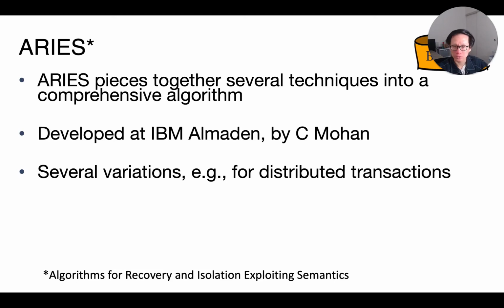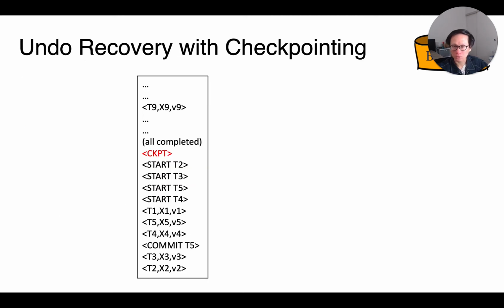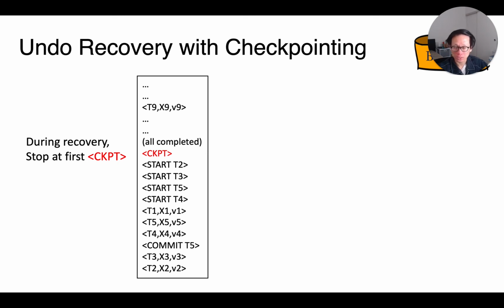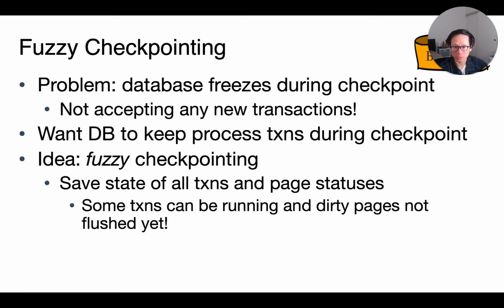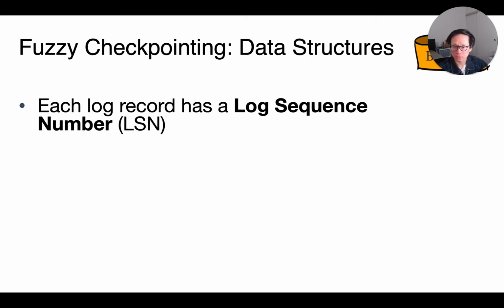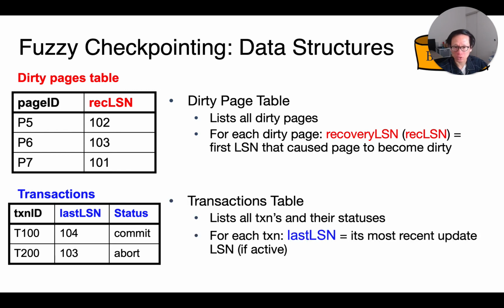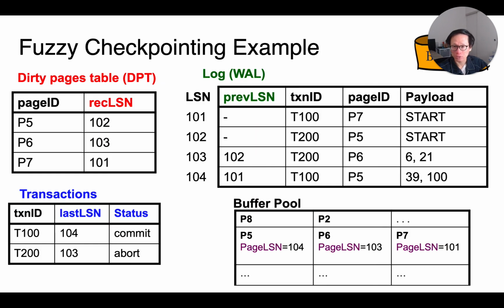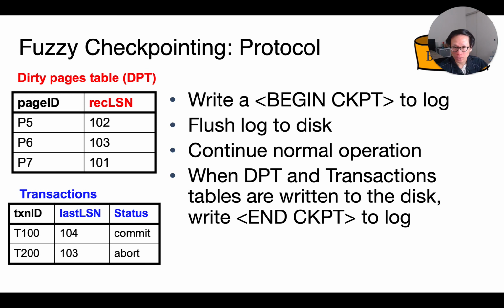Lecture 20 Part 9 ARIES and Checkpointing